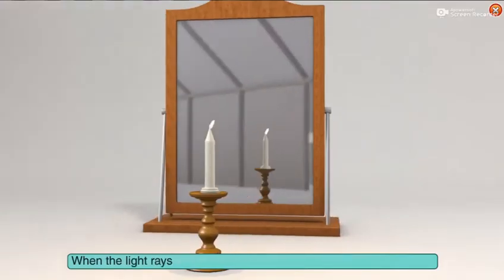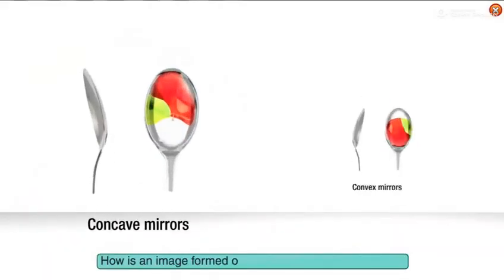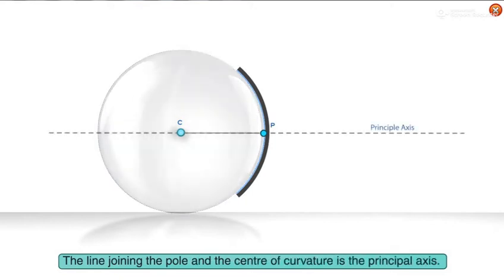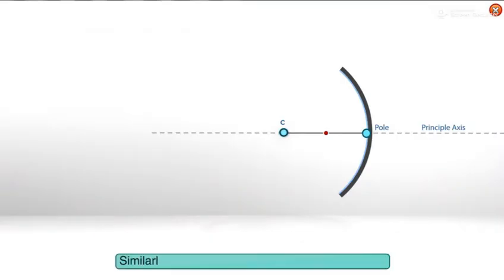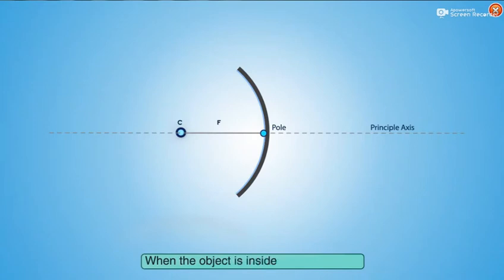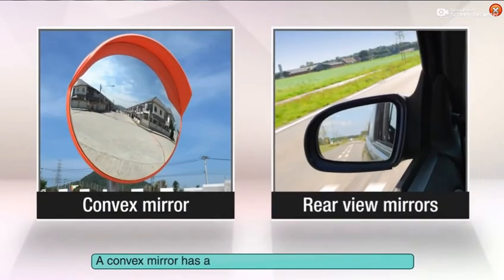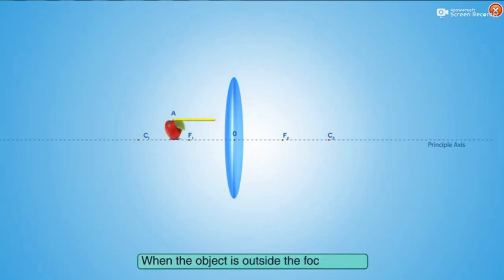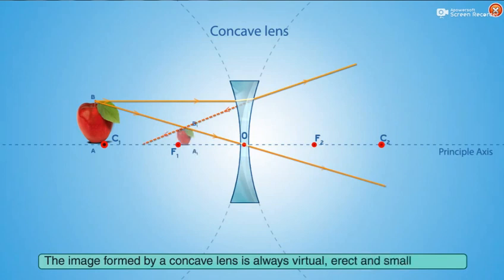Class VII living science 16 Light